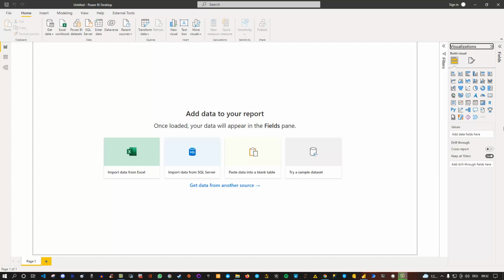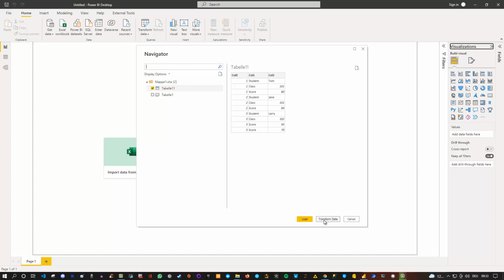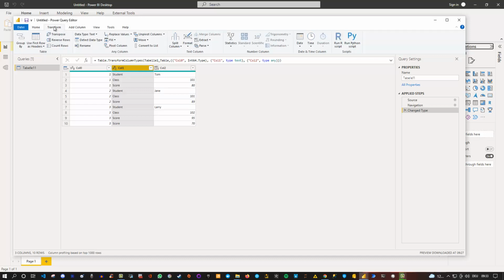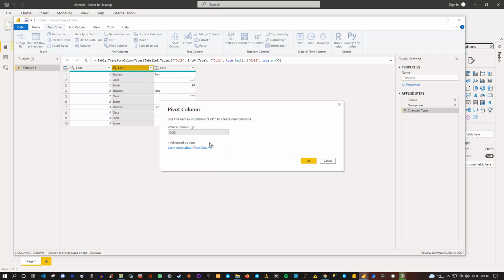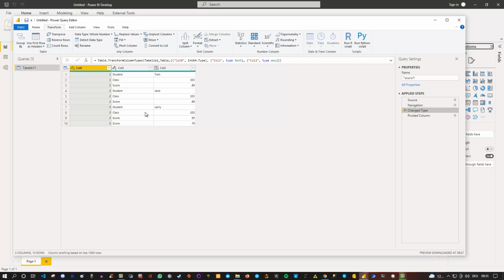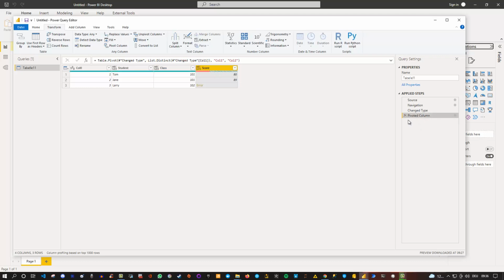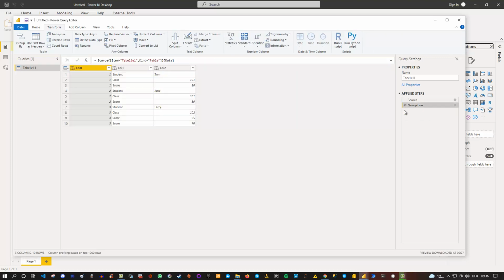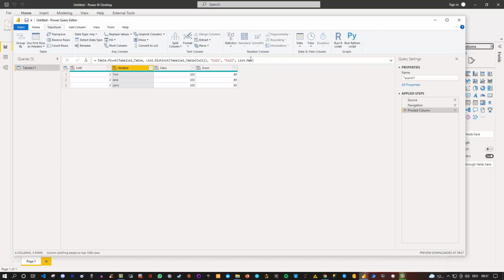Power BI Pivot issues and how to solve them